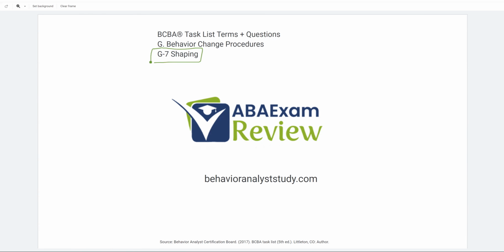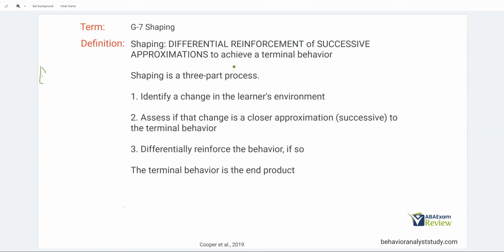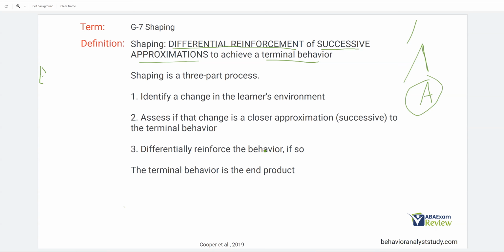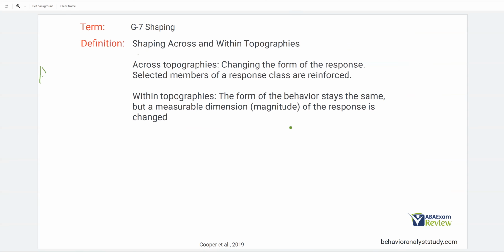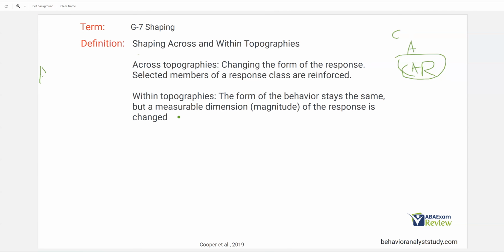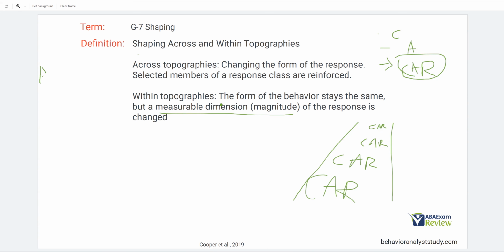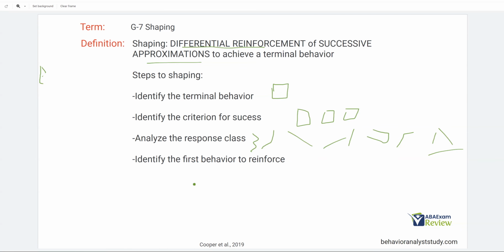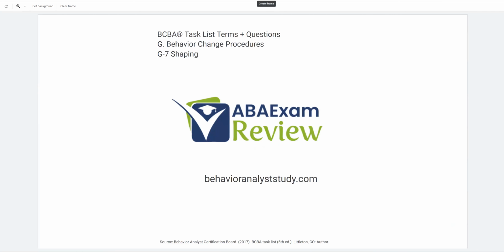Shaping | BCBA® Task List Study Guide G7 | ABA Exam Review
00:00 Shaping

Welcome to ABA exam review for our behavior analyst review and BCBA® study prep. Today we are reviewing the BCBA® task list. Today we continue with G7 Shaping